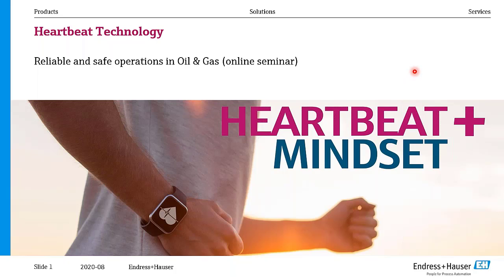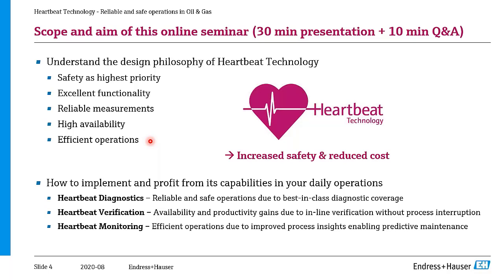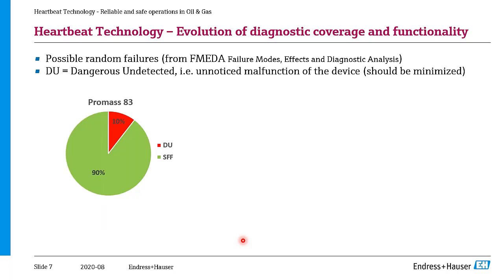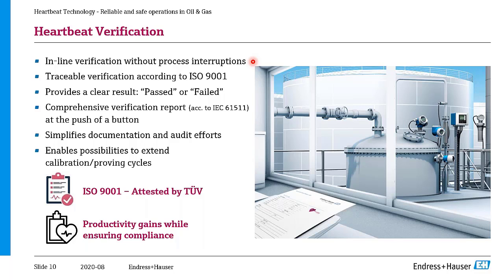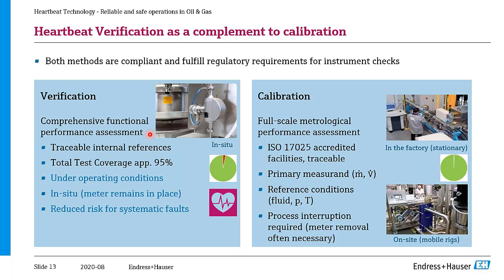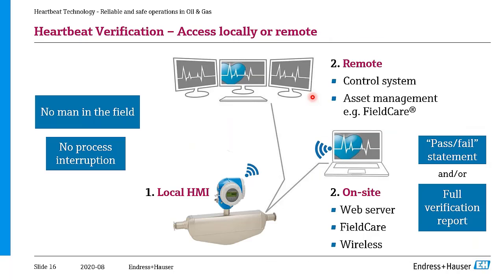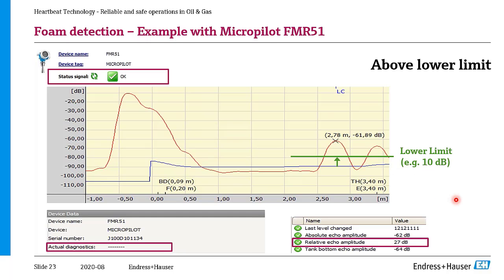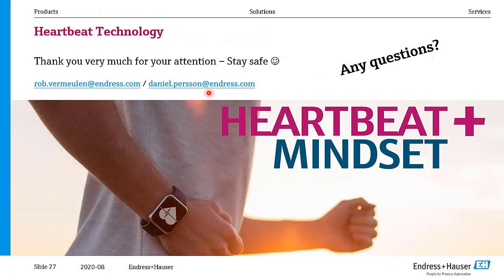Heartbeat Technology Pulse of your measurement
Taking the pulse of your measurement with heartbeat technology for reliable and safe operations in oil and gas.

Measuring instruments are significant assets for production processes. At crucial points in your process, you need your instrument to work consistently 24/7. That’s why you need to regularly check the health status of your instruments.

In this Endress + Hauser webinar, you’ll learn how Heartbeat Technology creates the differentiation and helps manage the health of measuring instruments better.